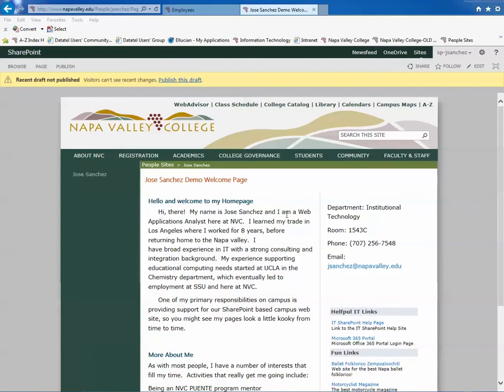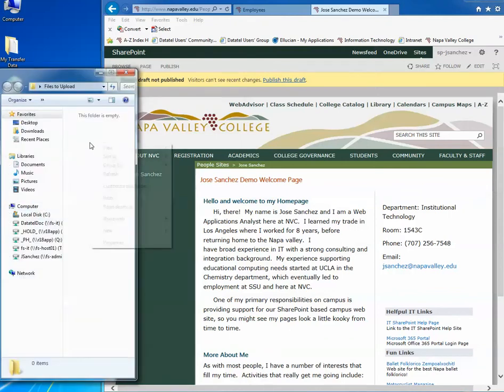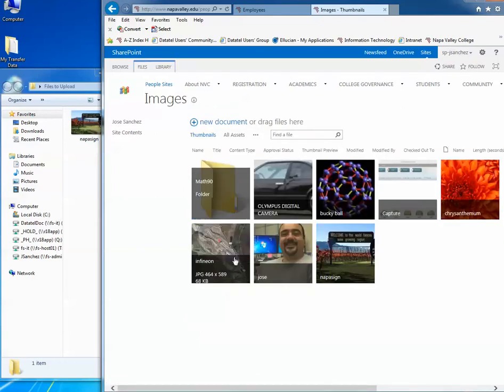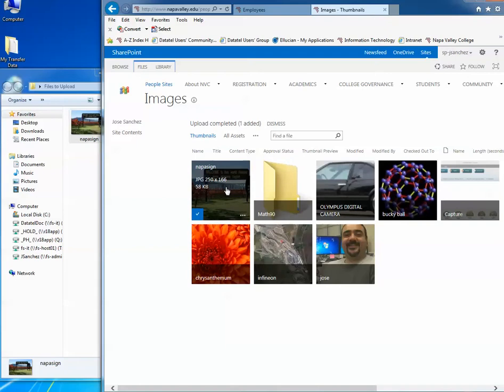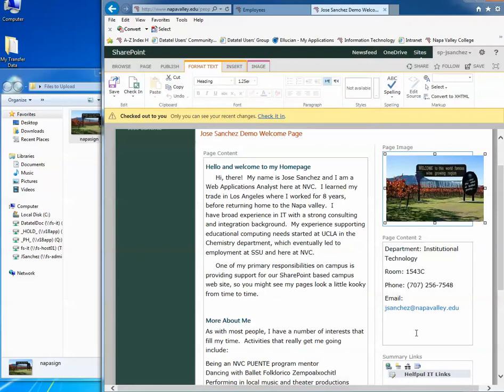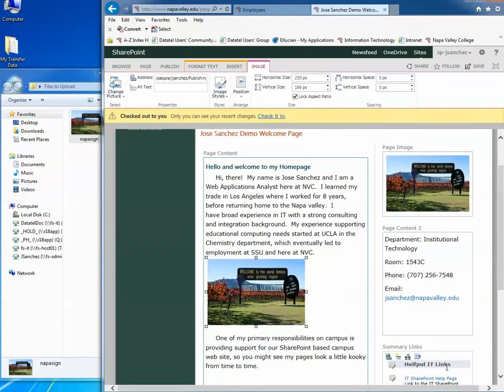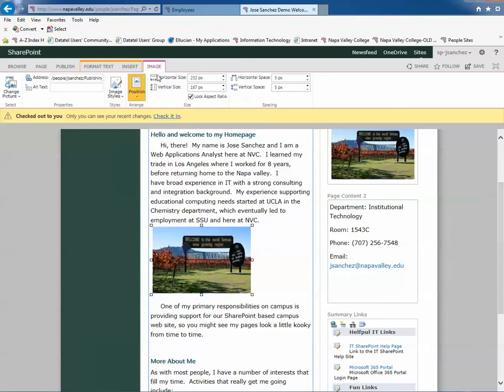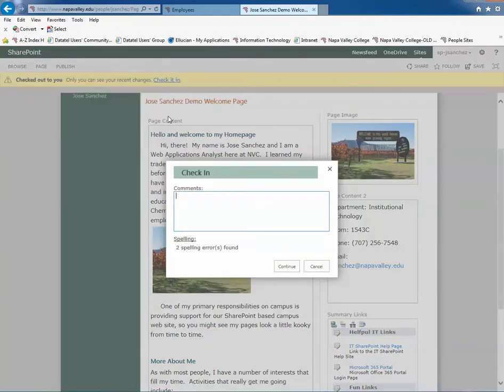SharePoint On Demand Video 4 - Working with images